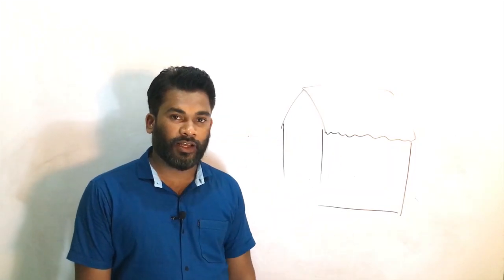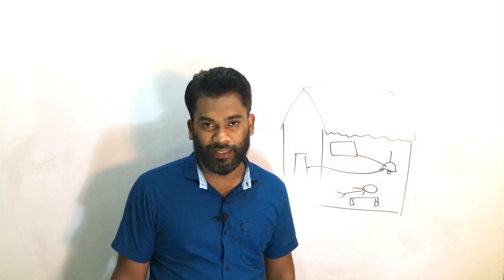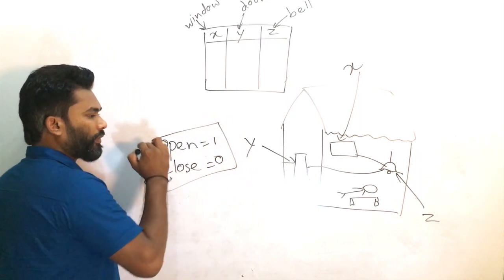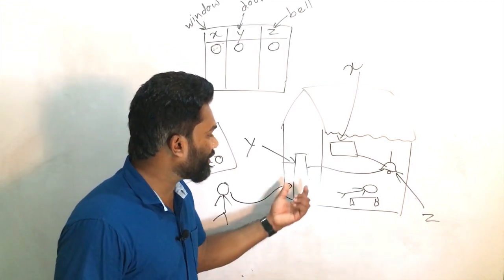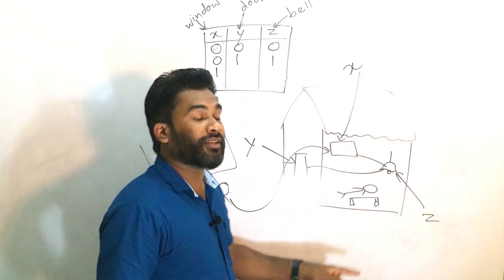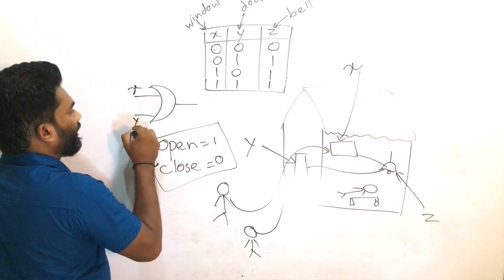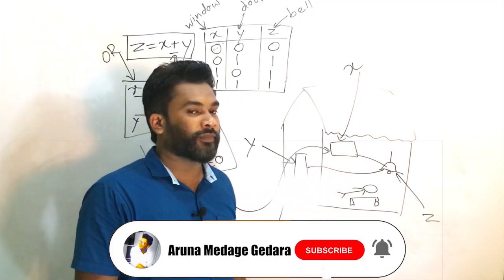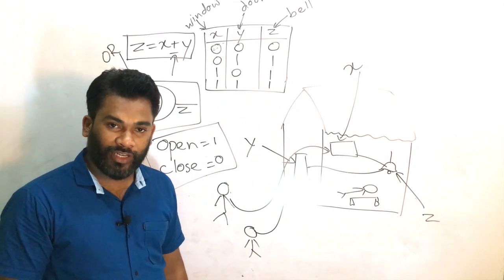Logic Gates | OL ICT | Aruna Medagedara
Logic Gates | OL ICT | Aruna Medage Gedara